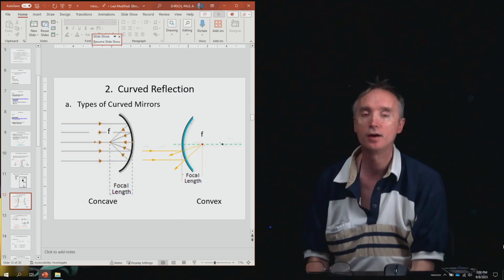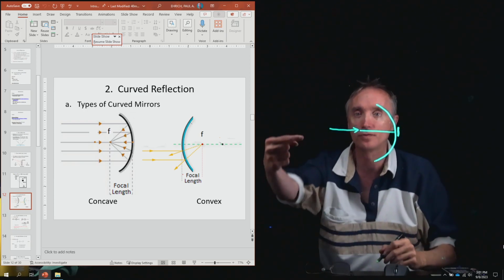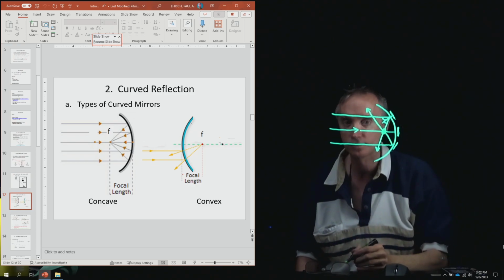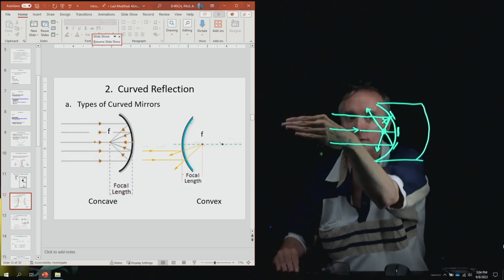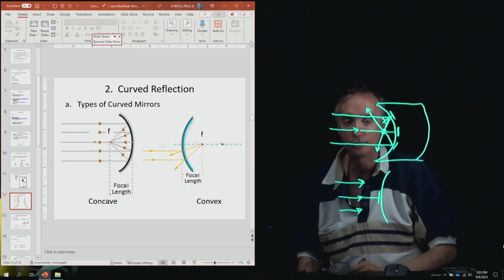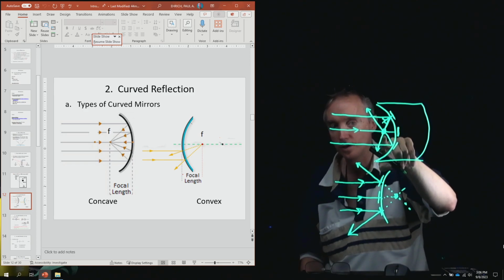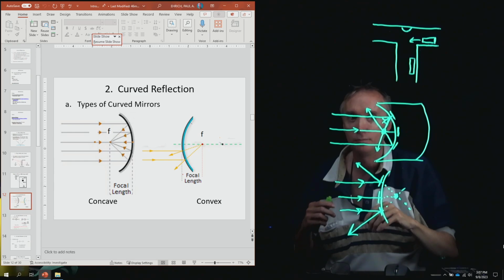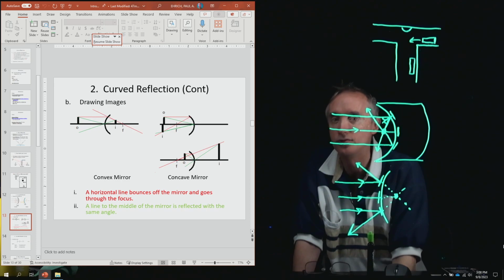Phy 18 3 Concave and Convex Mirrors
In this segment about light reflection and refraction you will learn what concave and convex mirrors are.